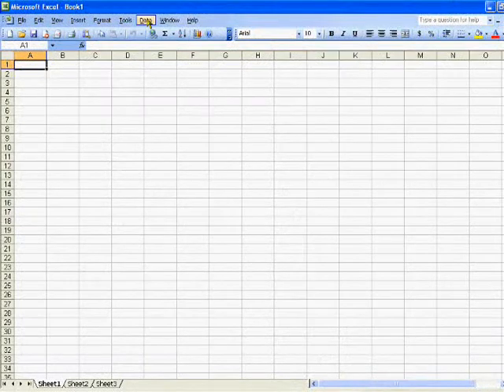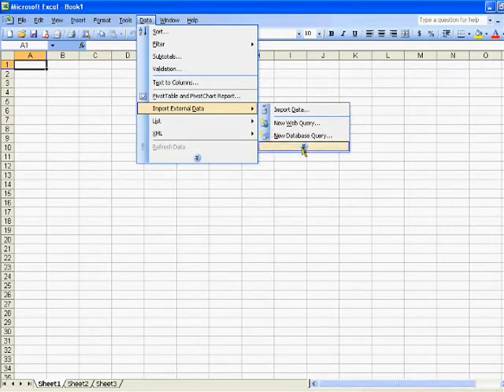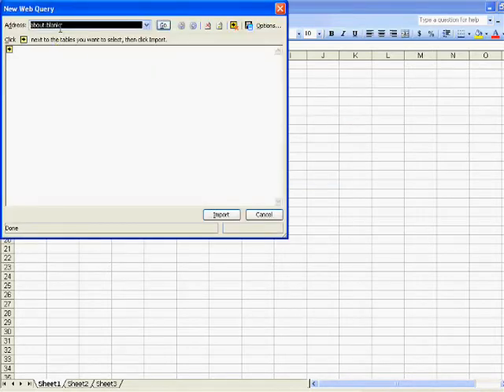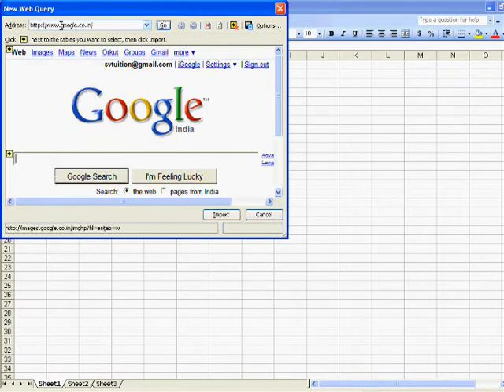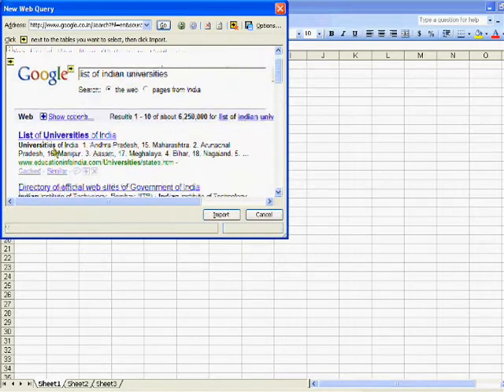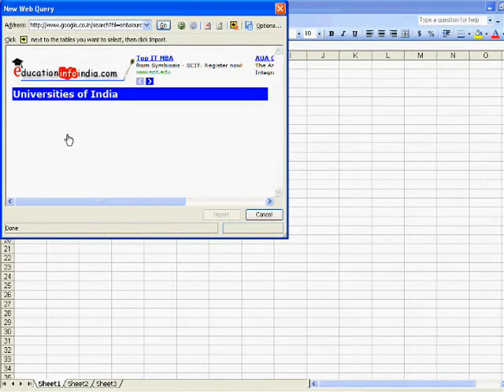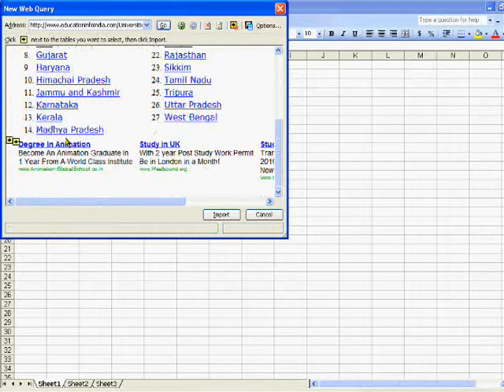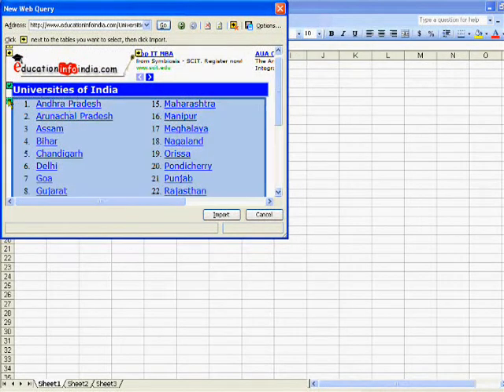how to import web data in ms excel file